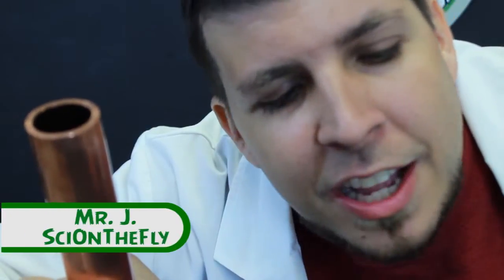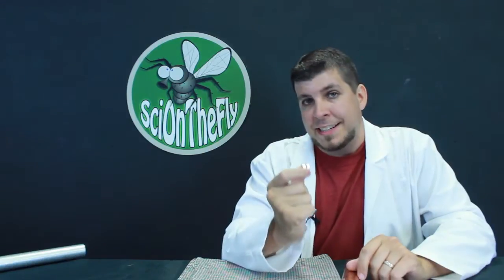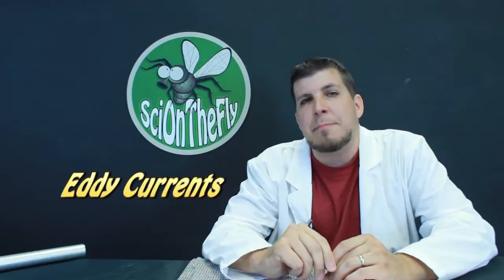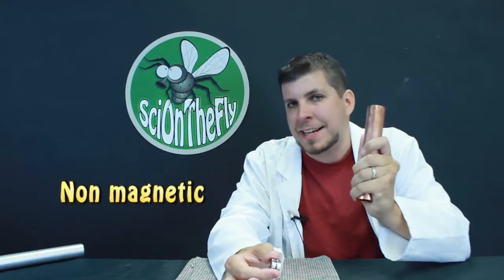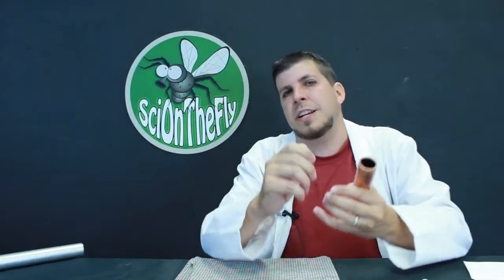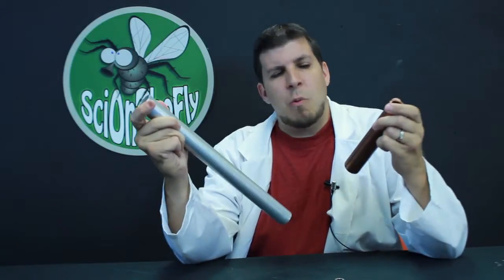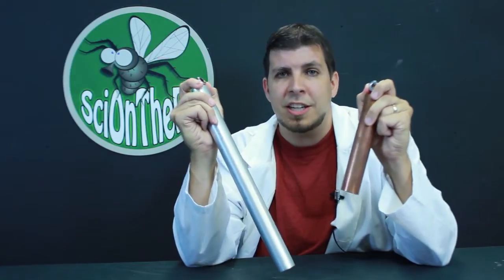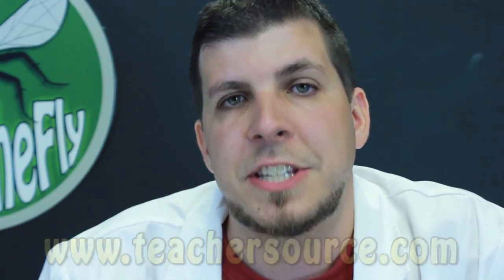Educational Innovations: Eddy Current Kit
Teachersource.com is your one-stop-shop for all of your scientific resource needs.  This video focuses a few resources available for the topic of eddy currents.  The video also gives a short lesson on WHAT eddy currents are and offers ideas on how you can use this in your classroom.